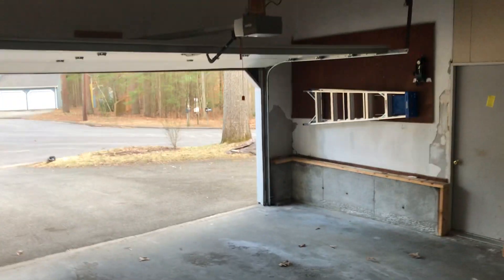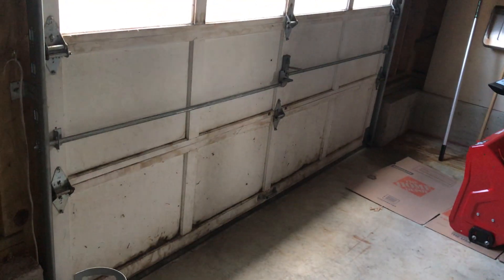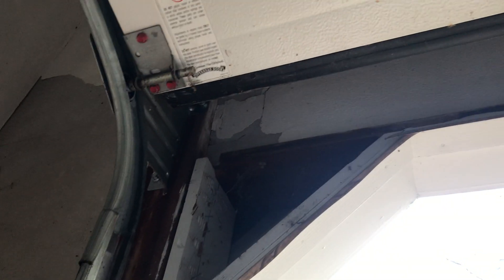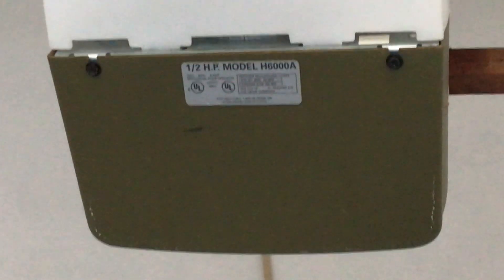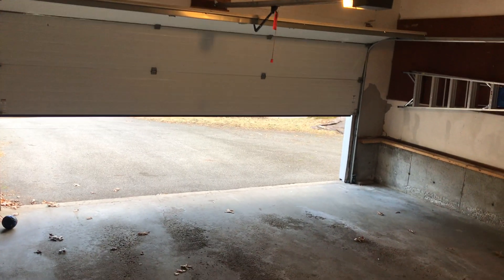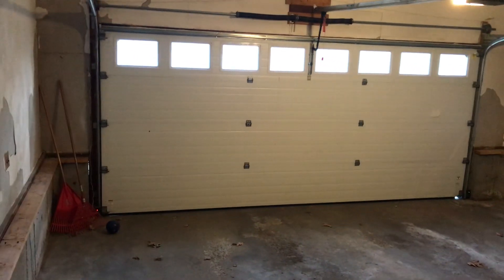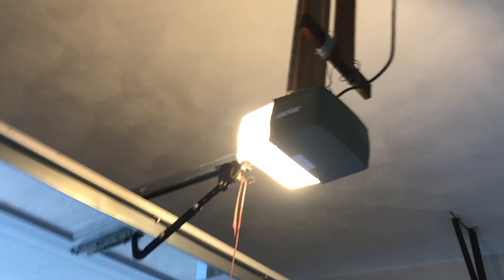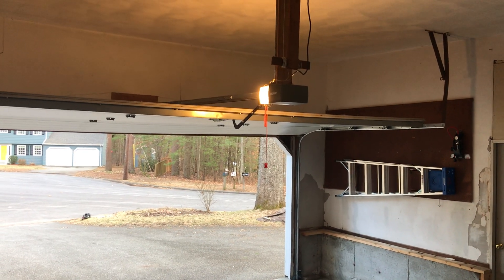Genie H6000A on an Overhead Door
Hey everyone, today I am at a neighbor’s house. Some of you might love the opener they have! It’s an old Genie screw drive model H6000A.

0:00 Intro

0:13 Showing the Doors, Openers, and Stuff

2:07 Running the Big Door Down

2:43 Running the Big Door Up

3:31 Outside View of the Small Door

3:51 Outro